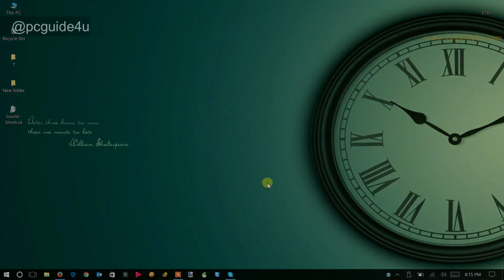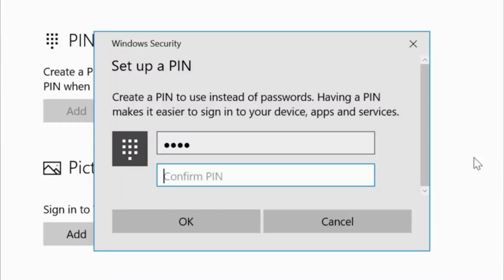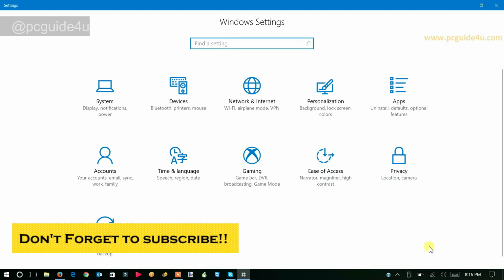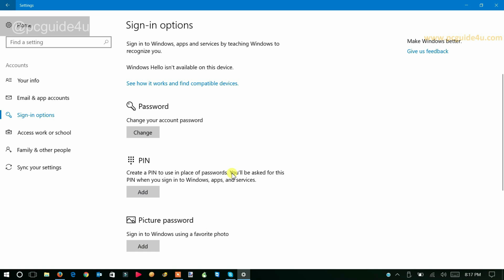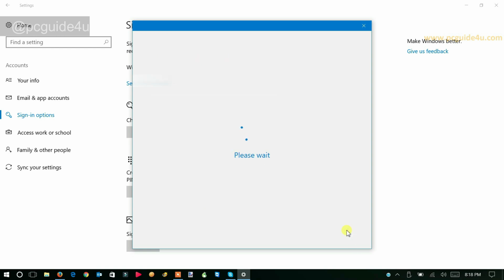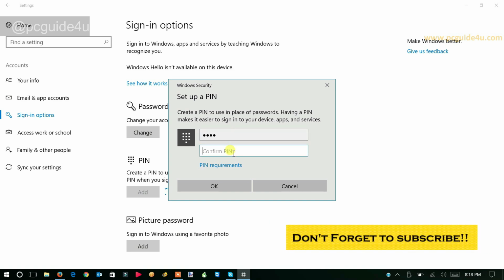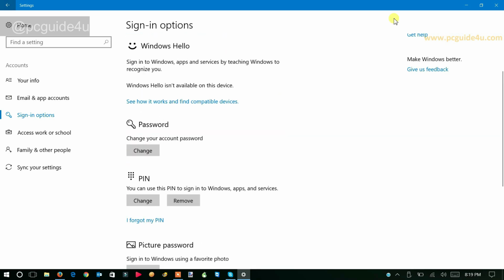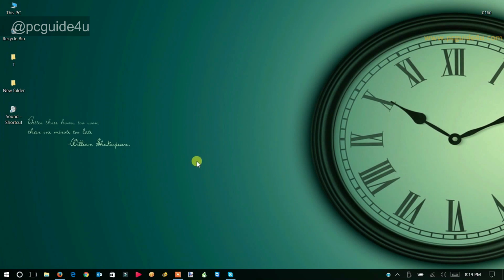Set Up a Pin Password to Login Windows 10: Easy Way to Create a Windows Hello PIN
You must want to know a faster and more secure way to log in to Windows 10. Setting up a PIN password is the best way to protect your PC while making sign-in quick and hassle-free.

In this step-by-step video tutorial, I will guide you on how to set up a PIN on Windows 10 in just a few minutes.

Step-by-step guide to Setting Up a Windows 10 PIN Password:

1. Open Settings (Press Windows + I)
2. Click on Accounts - Sign-in options
3. Under Windows Hello PIN, click Add
4. Enter your Microsoft account password for verification
5. Create a secure 4-digit PIN (or longer with letters & symbols)
6. Click OK and your PIN is now set up.

Why Use a Windows 10 PIN?

- Faster login compared to a regular password
- More secure (PIN is tied to your specific device)
- Works even when offline
- Easier to reset if you forget it